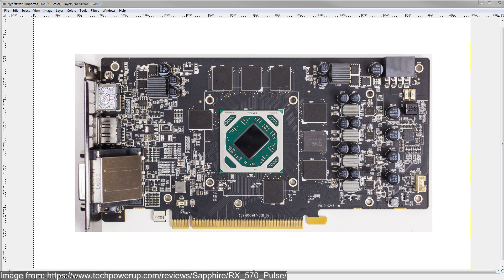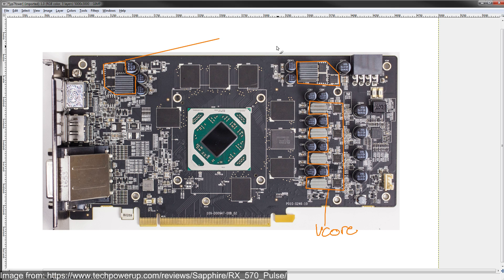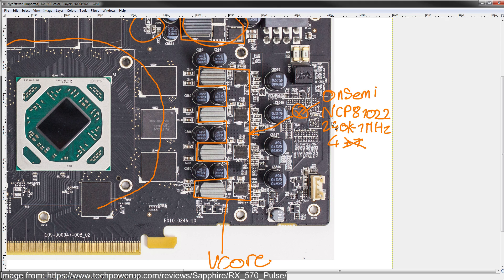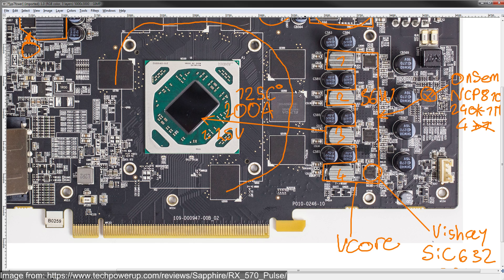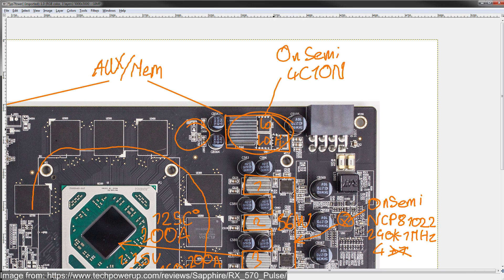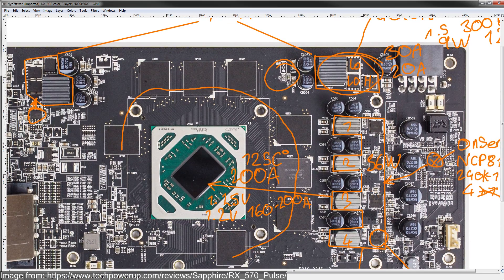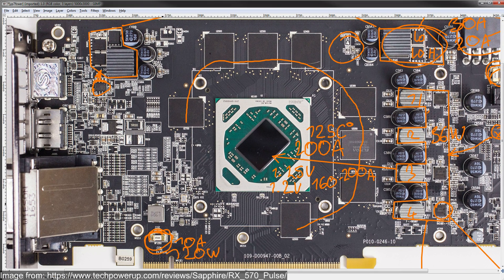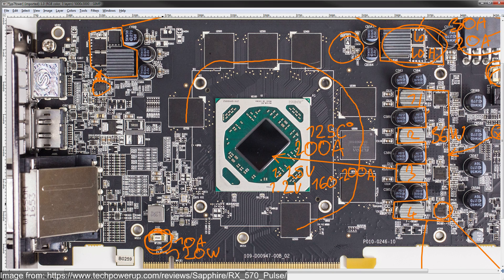PCB Breakdown: Sapphire Pulse RX 570/580